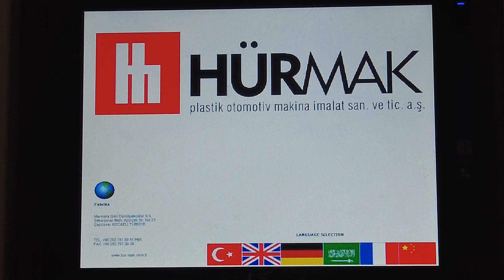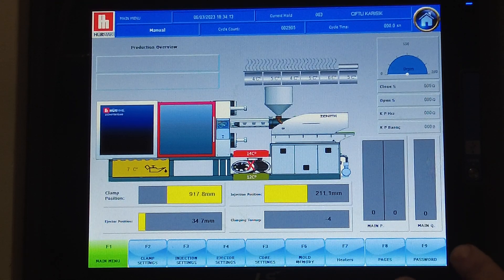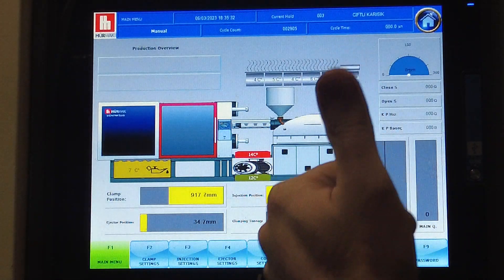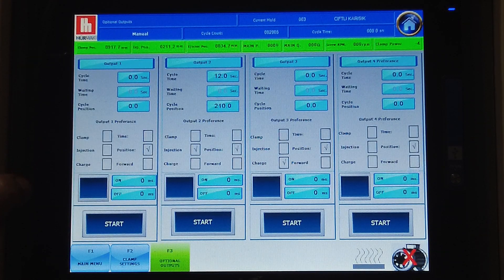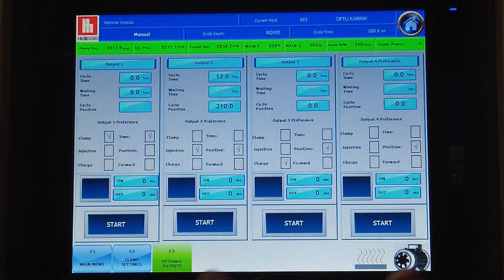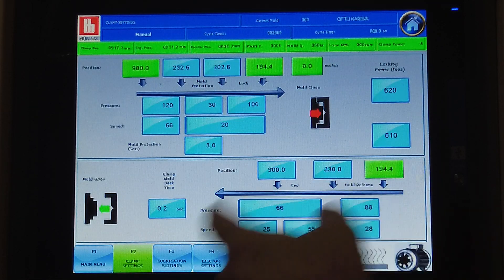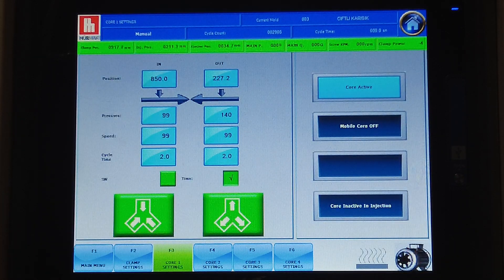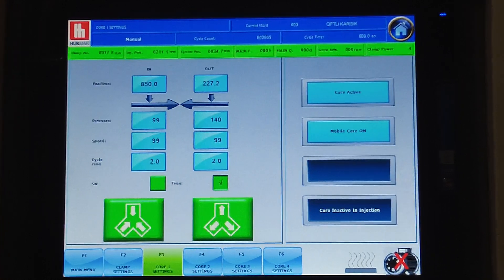Mastering Hürmak Plastic Injection Molding Machine First Start Optional Outputs and Core Settings De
In this enlightening vlog, we unravel the intricacies of operating a Hürmak plastic injection molding machine. From the crucial first start procedure to exploring the world of optional outputs and fine-tuning core settings, this video is your comprehensive guide. Whether you're a beginner eager to grasp the fundamentals or a seasoned operator looking to optimize your machine's capabilities, our step-by-step explanations and practical insights will empower you. Join us as we unlock the potential of your Hürmak injection molding machine.

Hürmak Plastic Injection Molding Machine
Injection Molding Setup
First Start Procedure
Optional Outputs Configuration
Core Setting
Injection Molding Basics
Machine Operation Guide
Molding Machinery Optimization
Operator Tips
Hürmak Injection Molding Explained
Injection Molding Tutorial
Plastic Molding Equipment Configuration
Core Adjustment Techniques
Optional Outputs Utilization
Injection Molding Troubleshooting